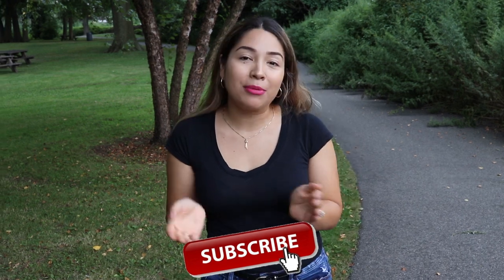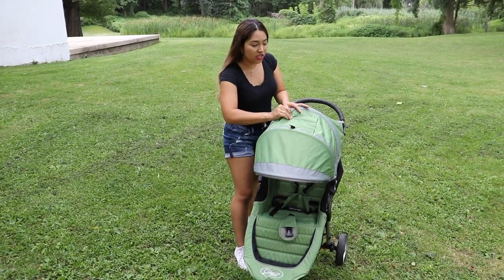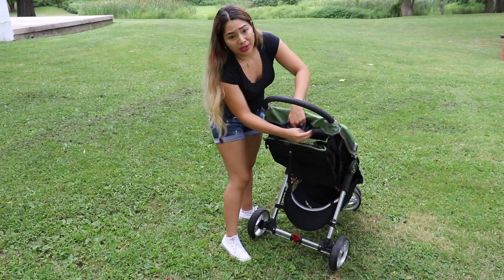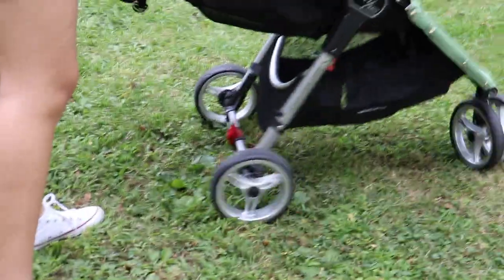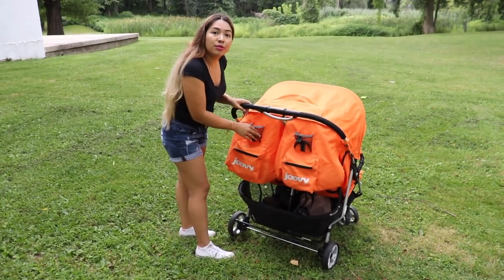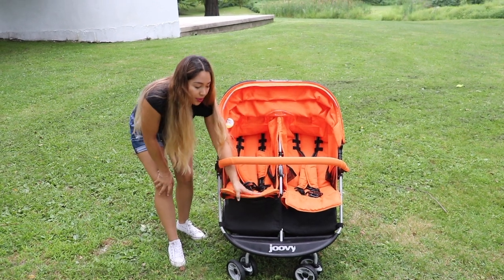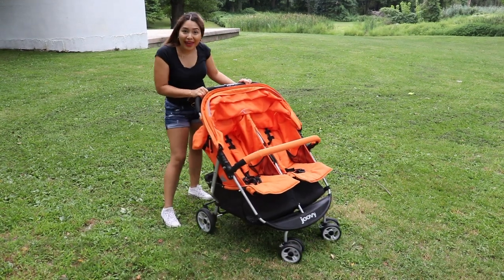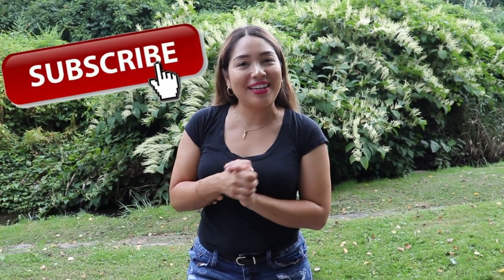Best strollers for baby (CITY MINI single & JOOVY SCOOTER X2 double stroller review)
Showing you my two favorite strollers I believe every parent should check out. My favorite feature is their canopy. It covers mostly their upper body. They are machine washable too. The city mini does not come with a cup holder however they do sell their own accessories. They also carry travel system strollers.

City mini stroller (2019)  newer:

Joovy scooter x2 double stroller

I share all my favorite baby items, kids toys, home and beauty items :)

Sign up and receive $10 when you make your 1st purchase of $25 &up